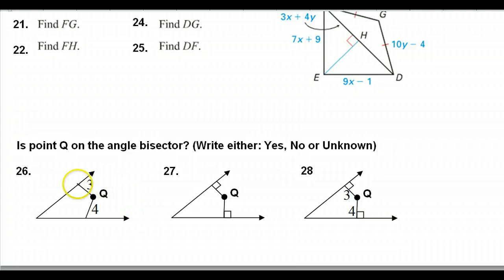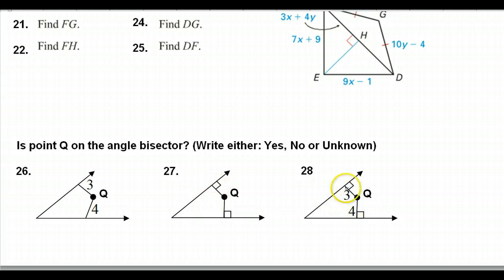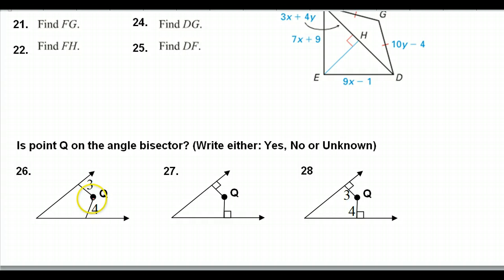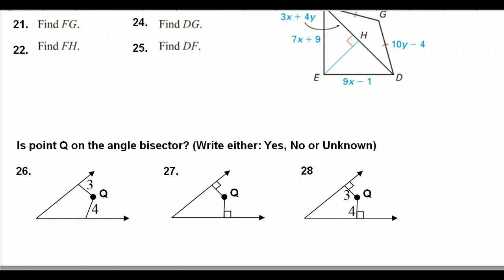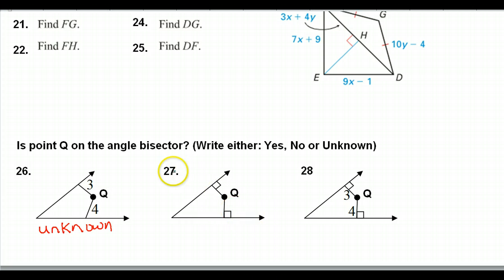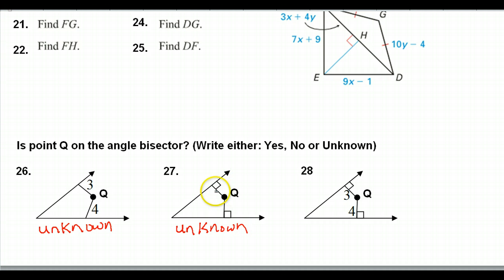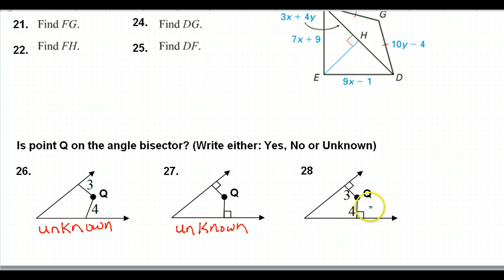Day 5 - Angle Bisector and Perpendicular Distance